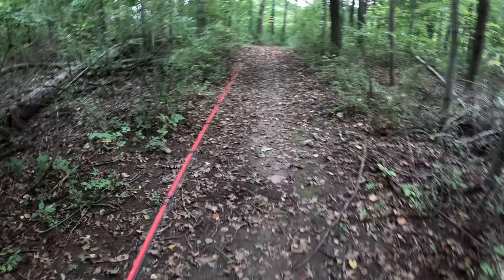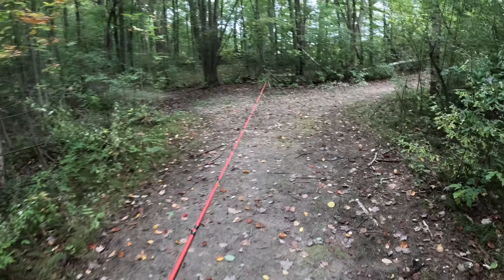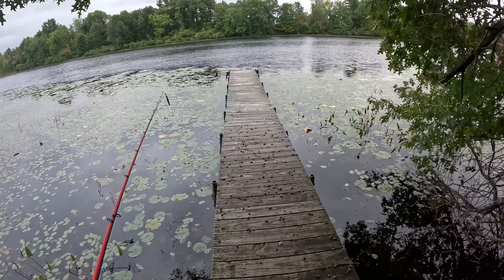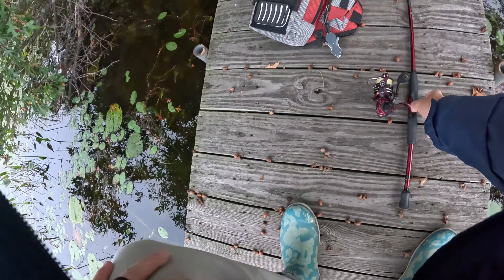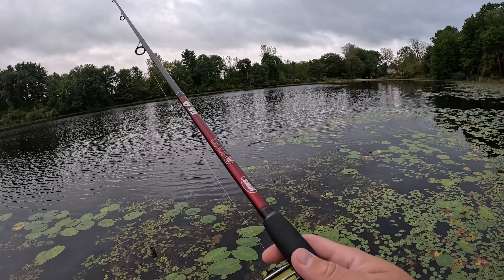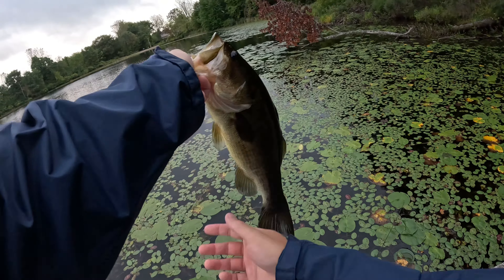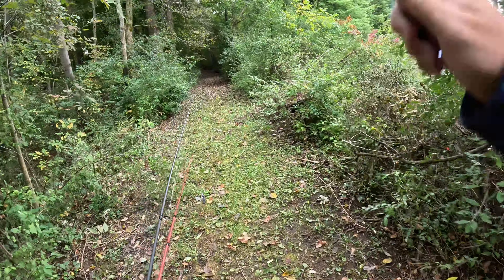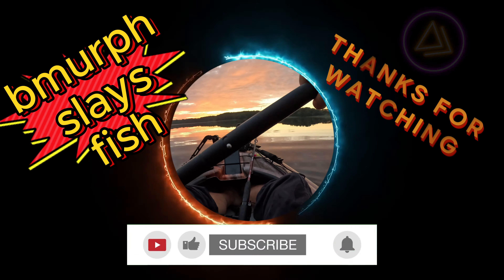The Secret to Catching Big Bass From the Bank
This is how you catch big bass from the bank.  This is the secret.

UltraLight Set Up
Reel:
STRADIC FM Size 1000
ROD:
AVID SERIES PANFISH SPINNING
ASPS69UF / 6’9’’ / Ultra Light / Fast – AVID SERIES PANFISH SPINNING - St. Croix Rod (stcroixrods.com)
10Lb Braid to 4Lb mono leader
Light Set Up
Reel:
Pflueger Supreme Spinning Fishing Reel Size 25
ROD:
ASPS64LF / 6’4’’ / Light / Fast - AVID SERIES PANFISH SPINNING - St. Croix Rod (stcroixrods.com)
10Lb Braid to 4Lb mono leader
Slip Bobber Set Up
Reel:
RePiscifun® Viper X Spinning Reel High Speed Fishing Reel Size 1000 Viper X Spinning Reel High Speed Fishing Reel | Piscifun
Rod:
ACC Crappie Stix 8’’ Supergrip / Medium / Fast acccrappiestix.com
Med light Rod Pike Bass Set Up
Reel:
Lew's KVD Spinning Fishing Reel, Right or Left-Hand Retrieve, Aluminum Frame, Premium 10 Bearing System
Rod:
Lew's KVD Series 7'2"-1 Med Light Extra Fast Spinning Rod
Jigs
40pack Crappie Jig Heads,Crappie Jigs Fishing Jig Heads Hook Lure Fishing Jigs Heads for Crappie Bass Fishing 1/16oz
Strike King Mr. Crappie Jig Heads - 25 Pack 1/16 Chartreuse